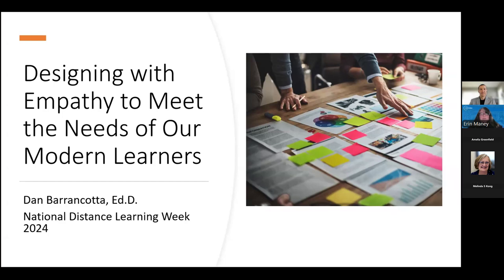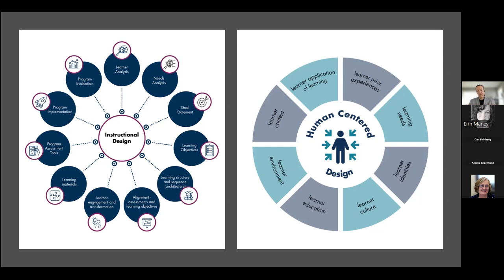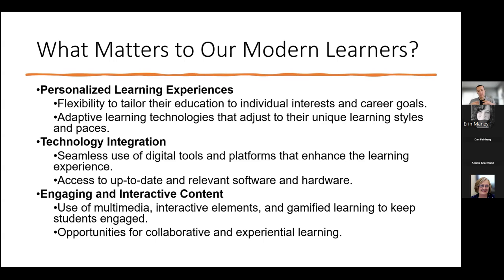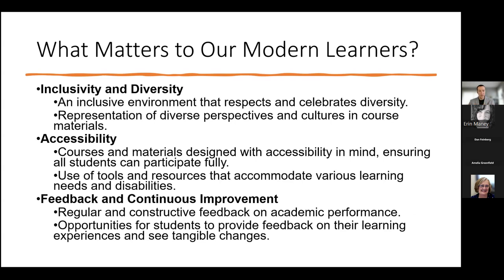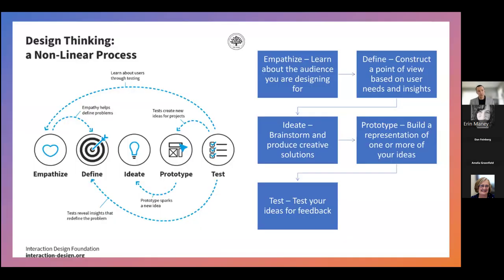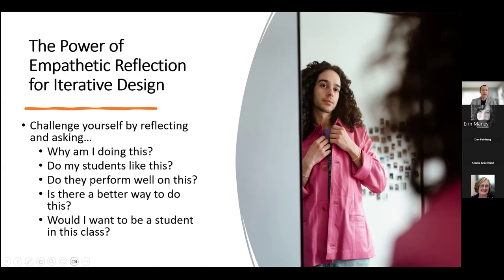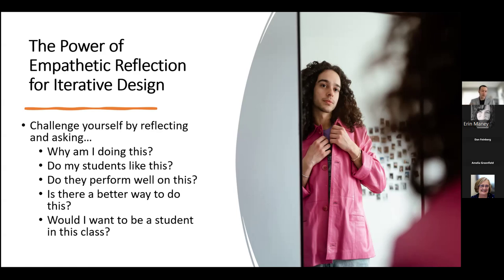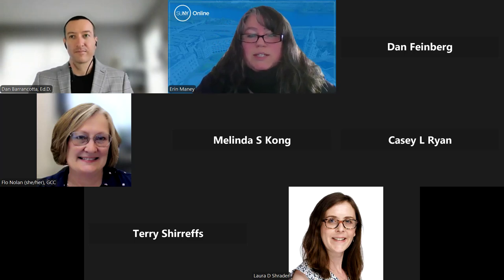Designing with Empathy to Meet the Needs of Our Modern Learners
Presenter: Dr. Dan Barrancotta, SUNY Genesee Community College

By being empathetic we can continually analyze and evaluate our modern learners and our courses to develop and design learning experiences that meet the needs of the individual learners and ultimately lead to improved learning outcomes for all.  Learn more about best practices for continuous iteration of your courses.